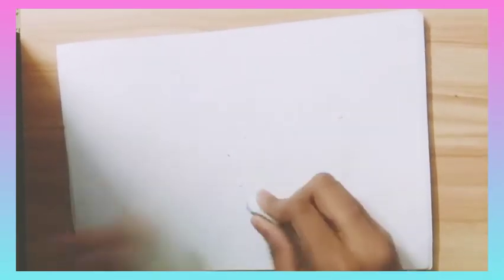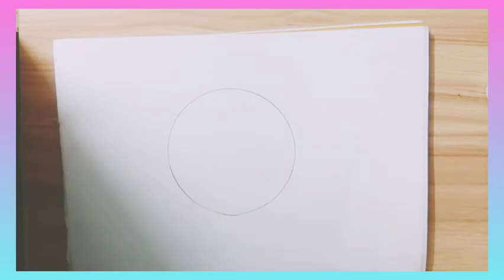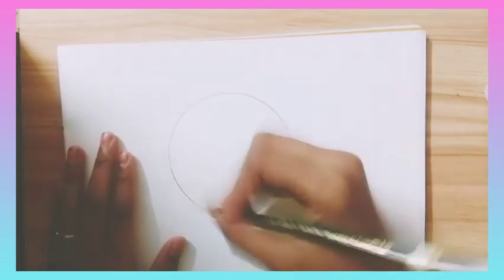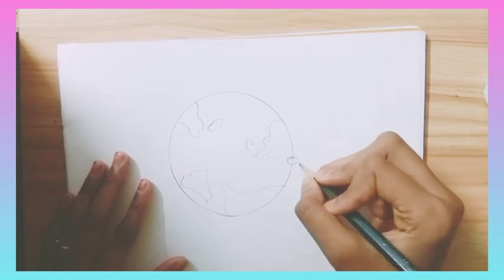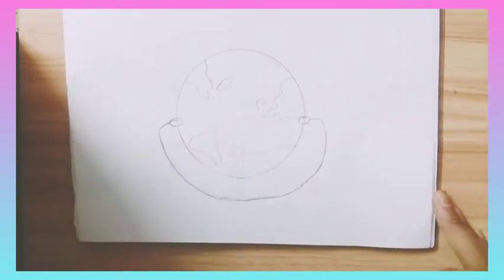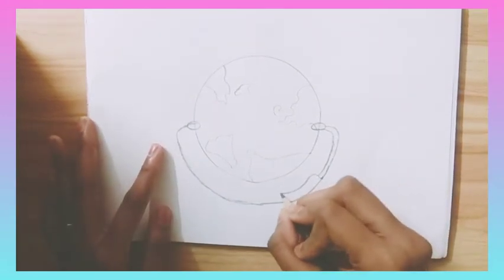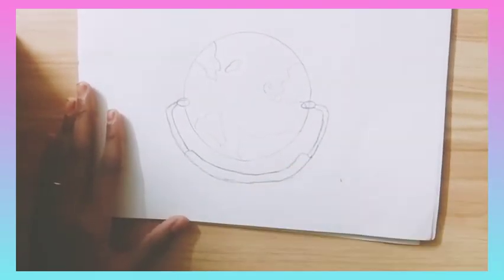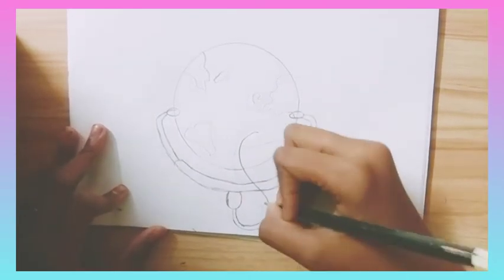How to draw stay home stay safe drawing